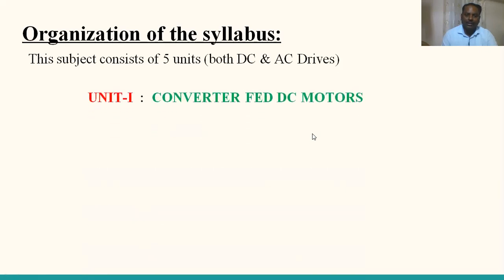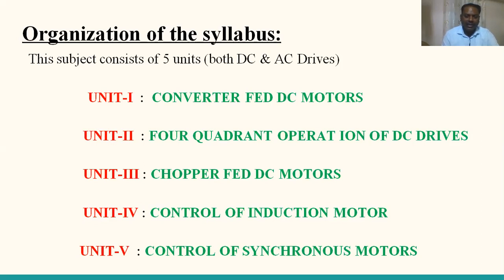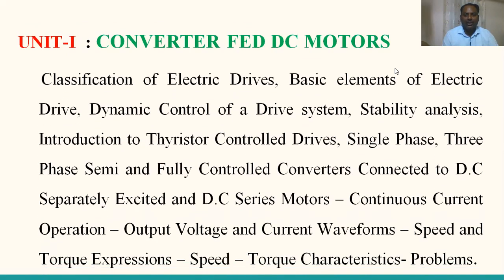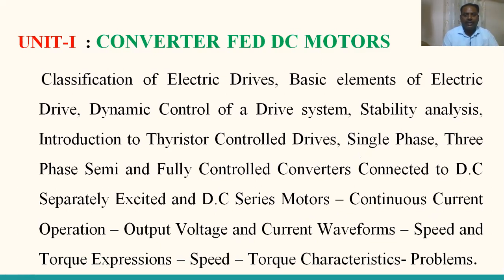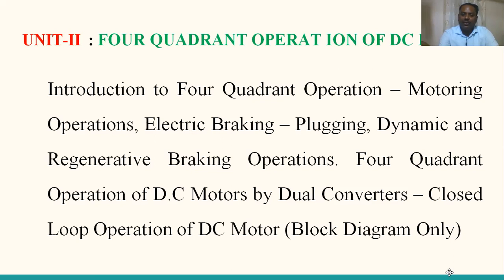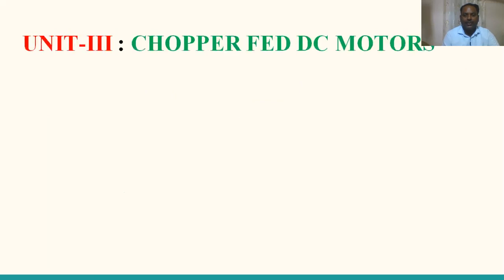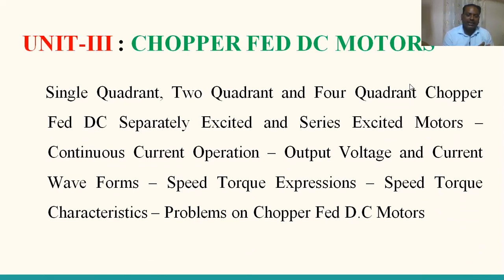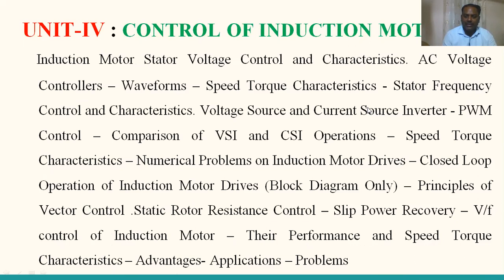PSD UNIT I Video 1